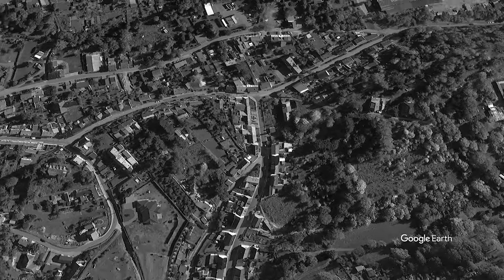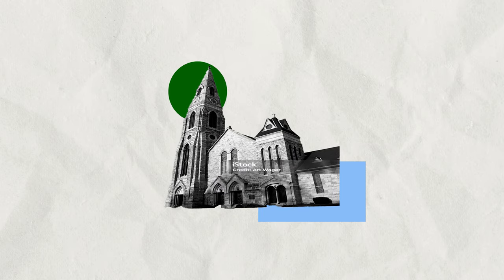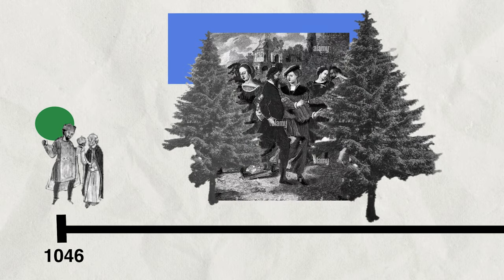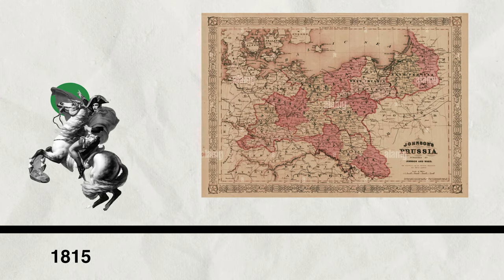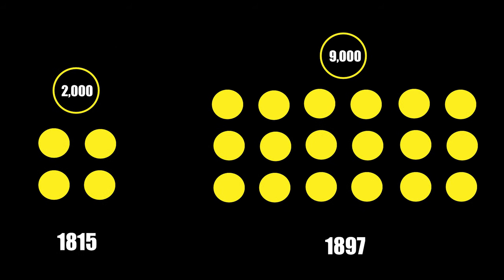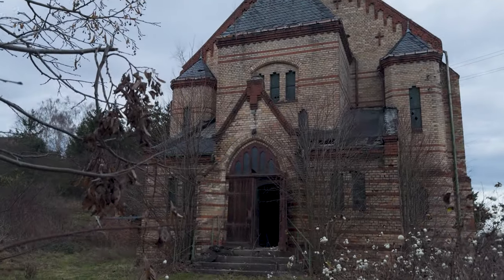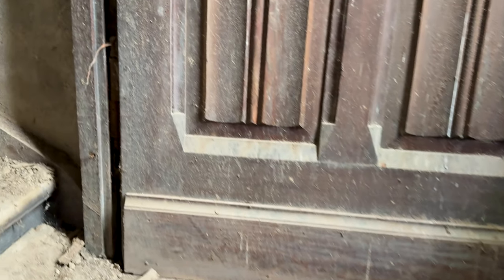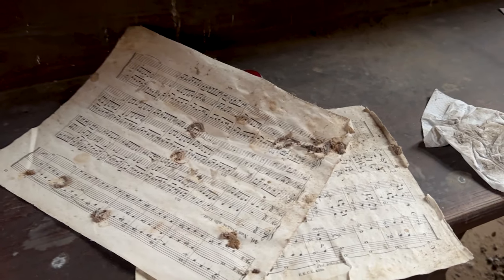Exploring an Abandoned Church That Survived Two World Wars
In today's episode, I'm exploring an untouched church that has been abandoned for more than 30 years. This church was built in the late 1800's and survived two world wars, but unfortunately couldn't survive its latest test. Join me as I explore this beautiful old church.